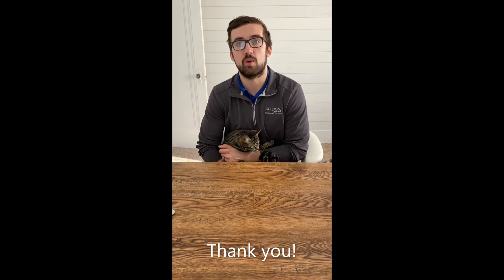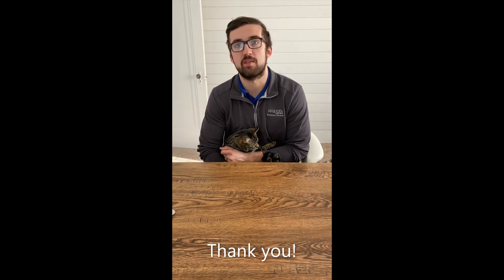Fitness for overall health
Chase Leonelli, Fitness Services Associate, is sharing some great insight and tips on fitness for overall health. Ever wondered what the difference between physical activity and exercise is? Or how to plan for what types of movement and how much movement you should be doing?

Chase has the answers!